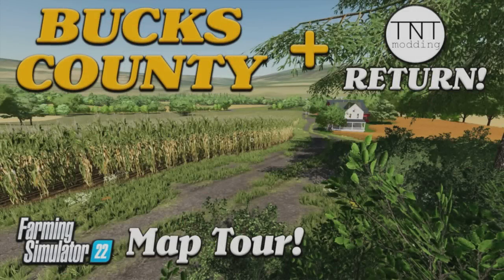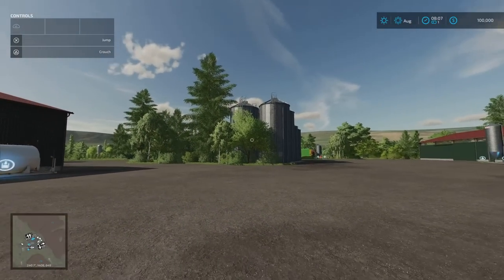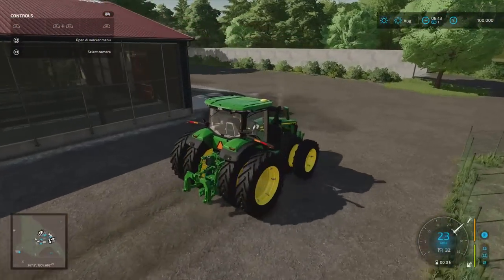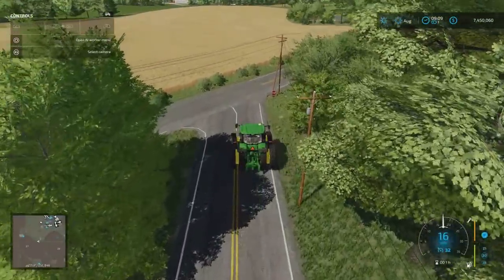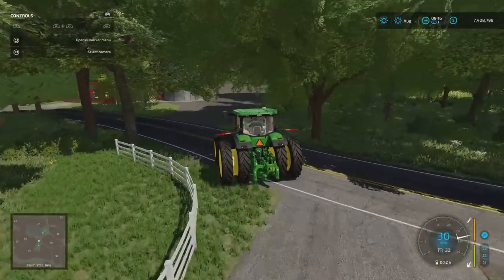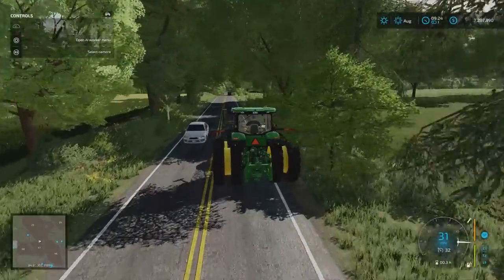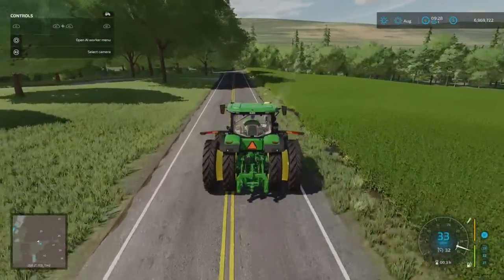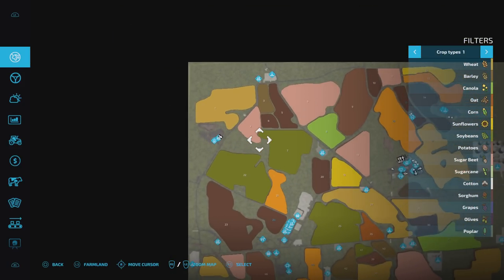“BUCKS COUNTY, PA” FS22 MAP TOUR! | NEW MOD MAP! | Farming Simulator 22 (Review) PS5.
TNT IS BACK!!! Map by: TNTmodding. New to Console! Game By: GIANTS Software. What do you start with on New Farmer? What do you start with in Farm Manager and Start from Scratch modes? How many slots does it use? What features stand out?  All these questions and more, answered with me… MrSealyp.

Required Mods:
Root Crop Storage By: DogFace